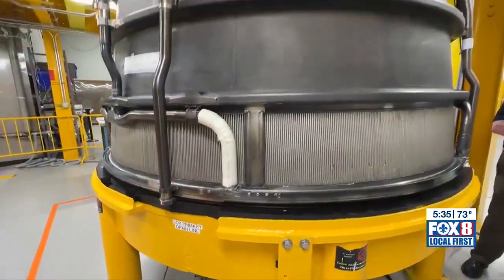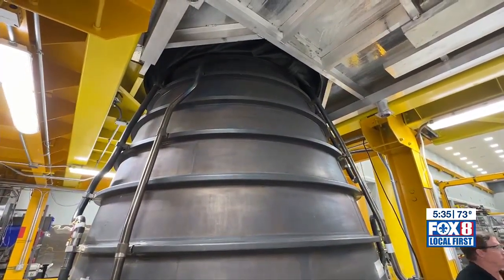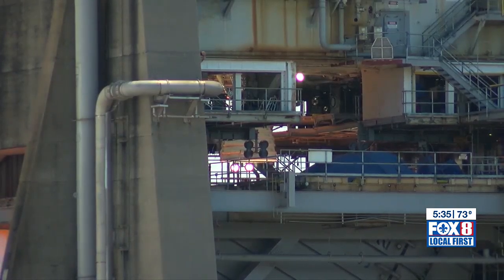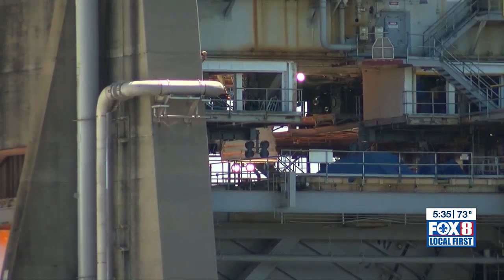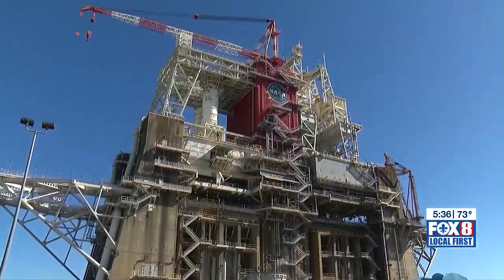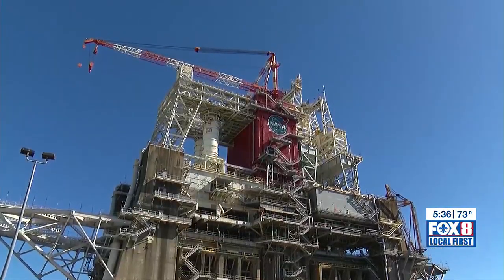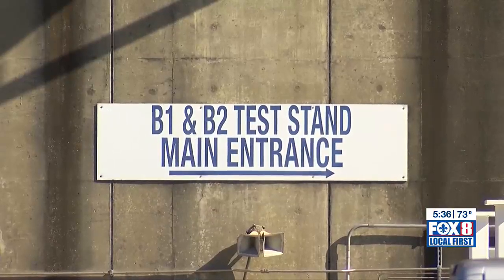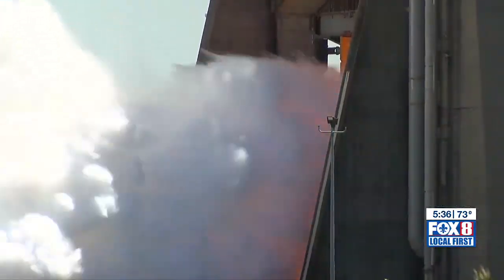Massive new rocket engine undergoes successful test at Stennis Space Center